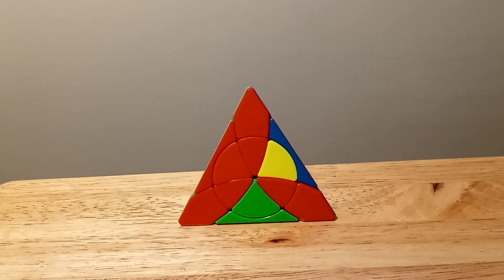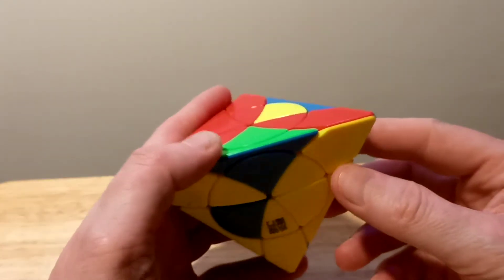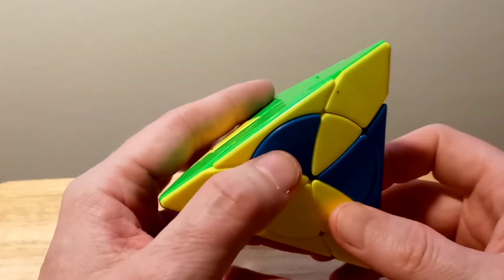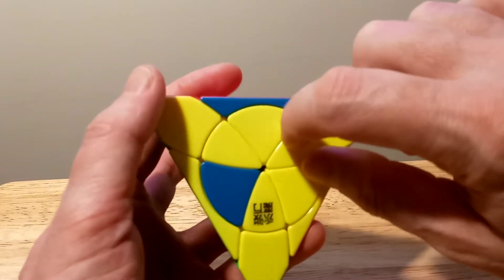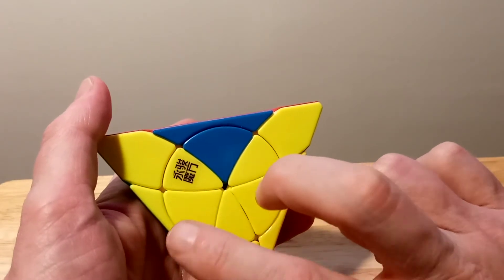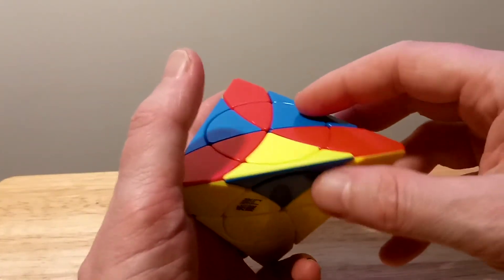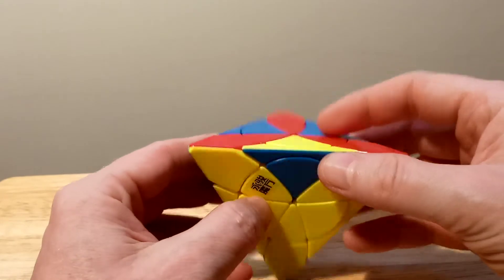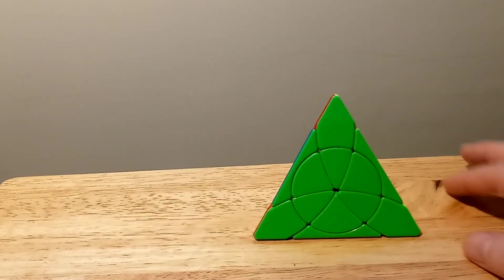YJ PETAL PYRAMINX. THE FINAL MOVE.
YJ PETAL PYRAMINX.